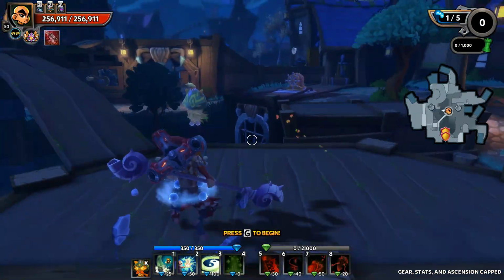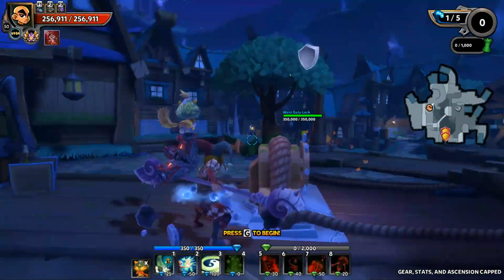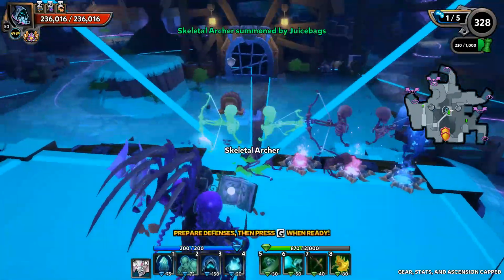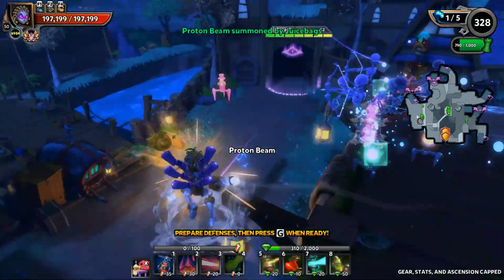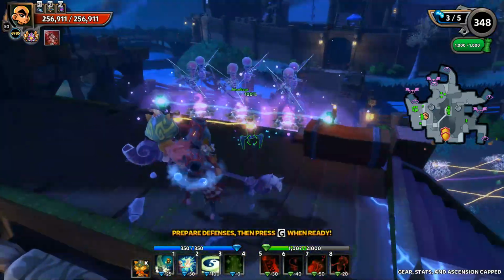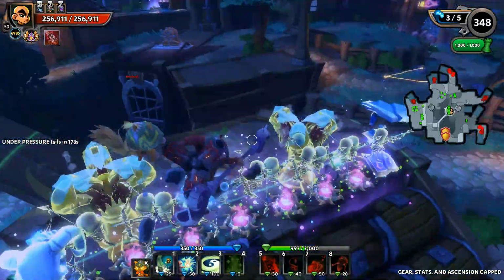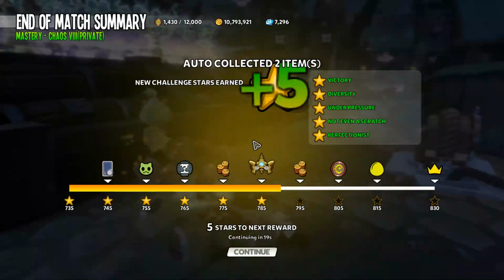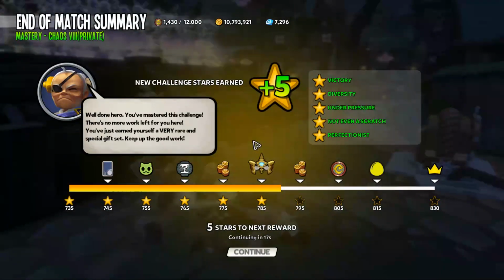DD2 Let's Play Chaos 8 Mastery! #11 Little Horn Valley!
Time to take on Chaos 8 Mastery and collect those 5 star wins in Dungeon Defenders II!